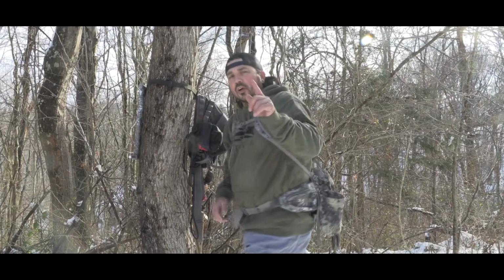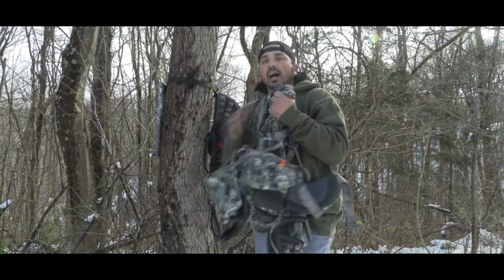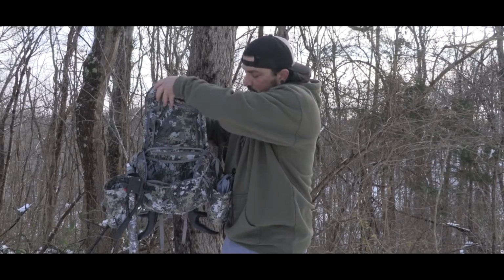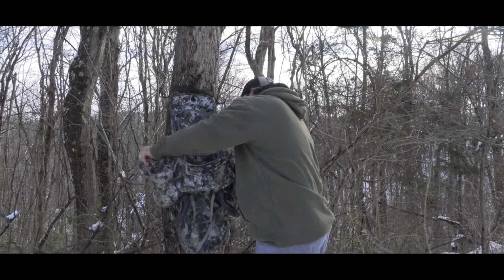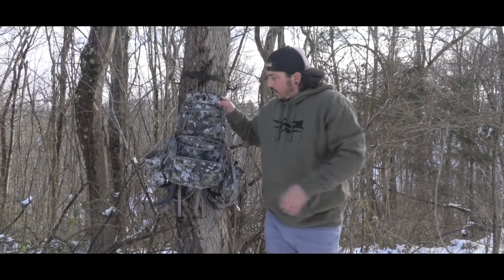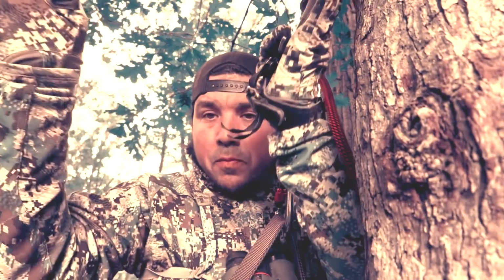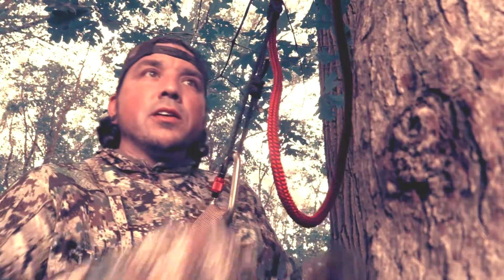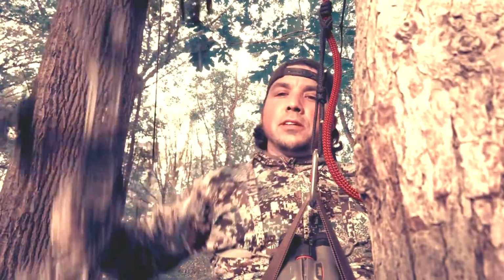Sitka Gear Tool Belt Review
Sitka System Series episode 3. In this video we review the Sitka Gear Tool Belt and show it being used in a early season saddle hunt. This pack is extremely versatile and can be used in numerous hunt situations from saddle hunting to self filming.